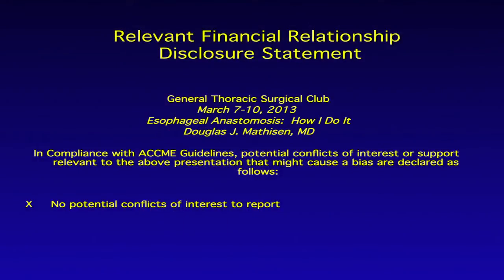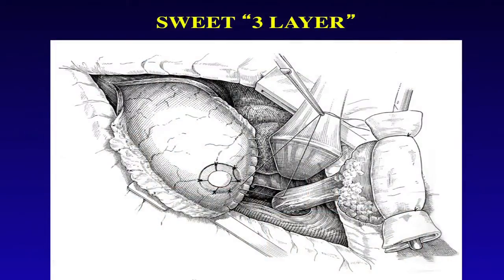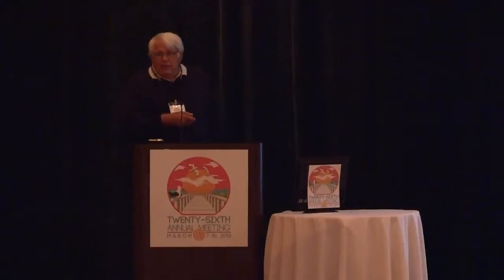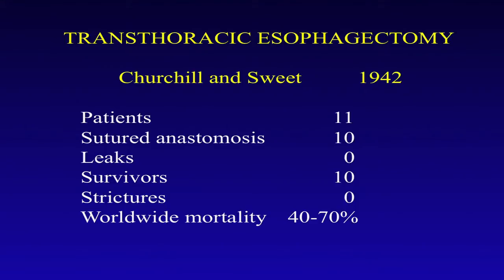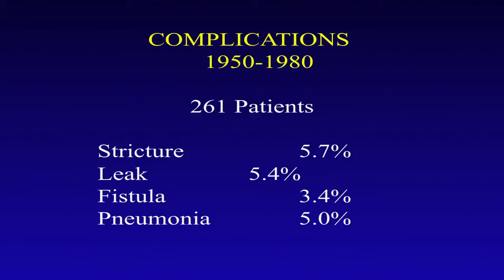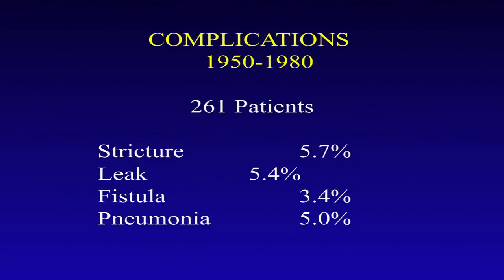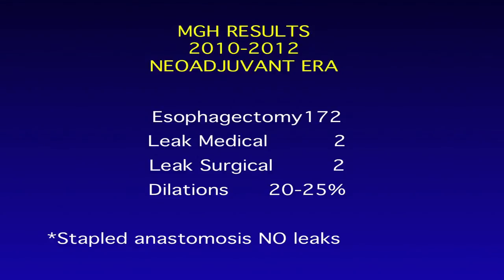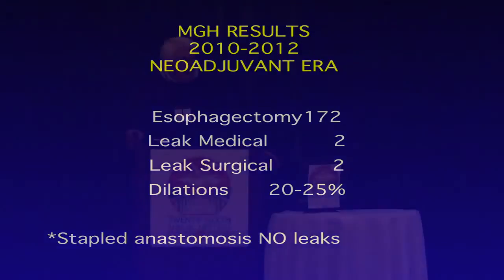GTSC 2013 Douglas Mathisen Esophageal Anastomosis: How I Do It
Lectures from the 2013 meeting of the General Thoracic Surgical Club's 26th annual meeting in Naples, FL